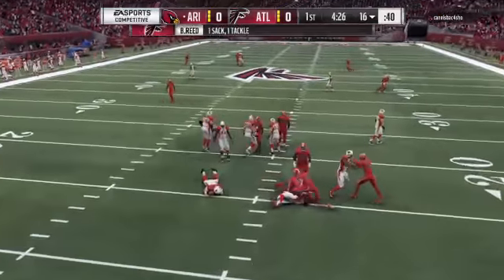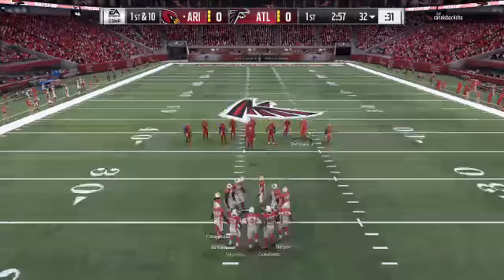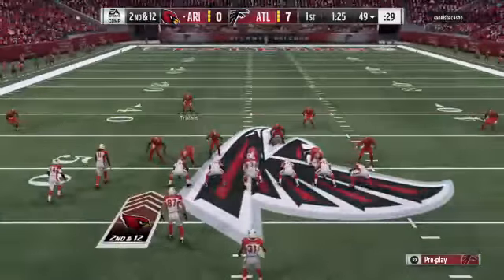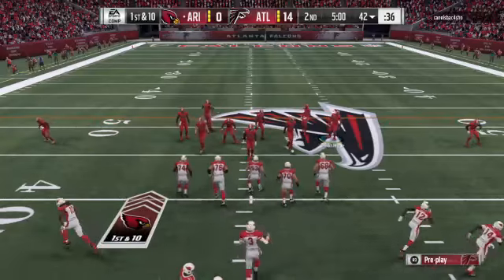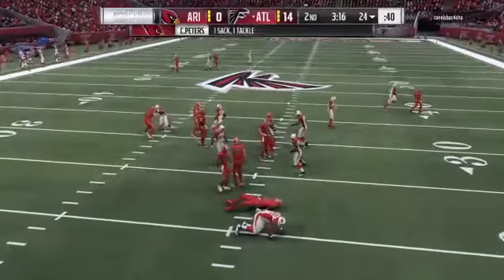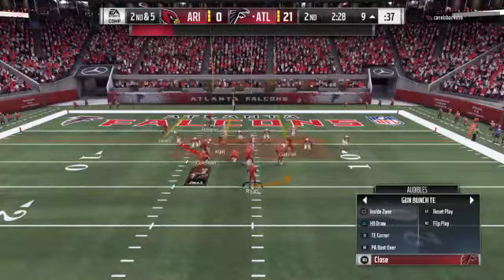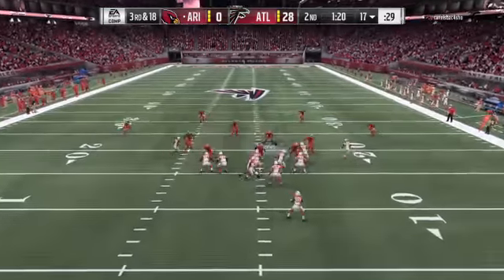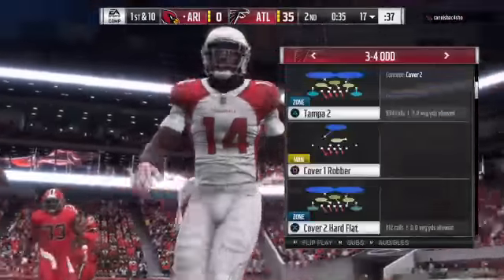100,000 coin bet